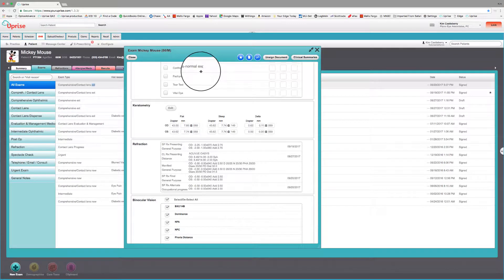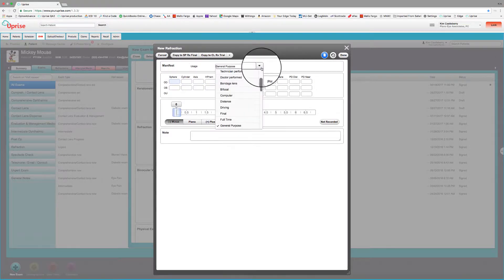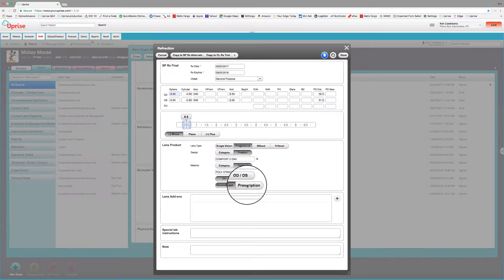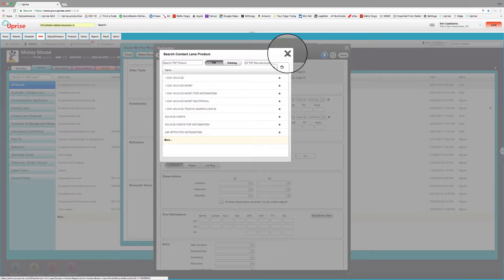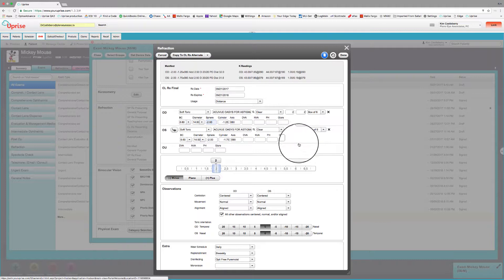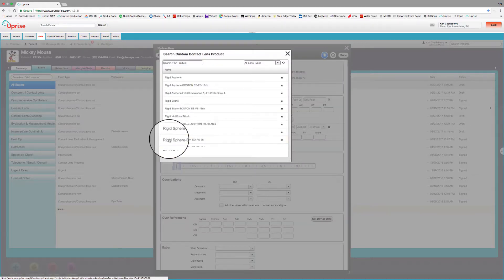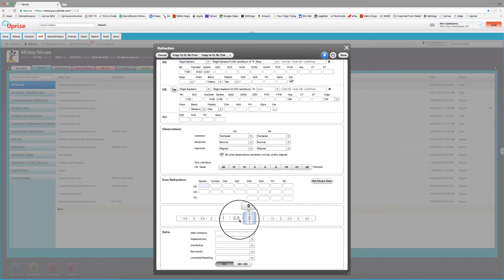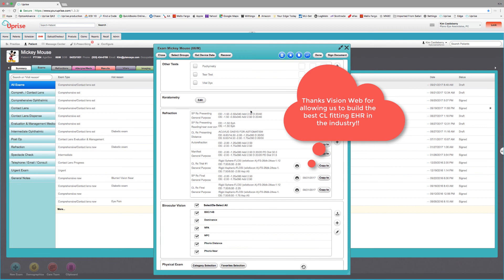Refraction and Keratometry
Uprise Tutorial - Refraction & Keratometry